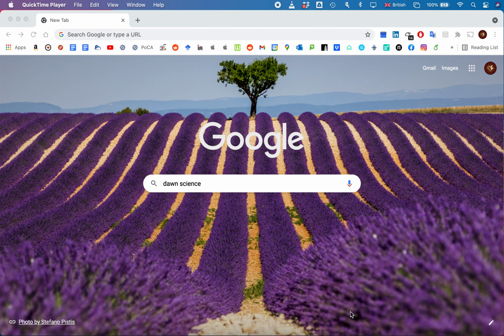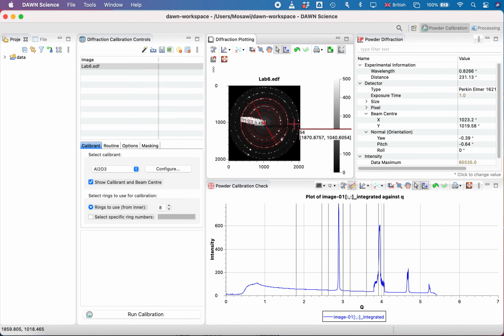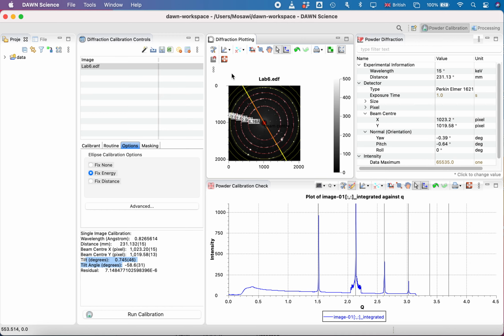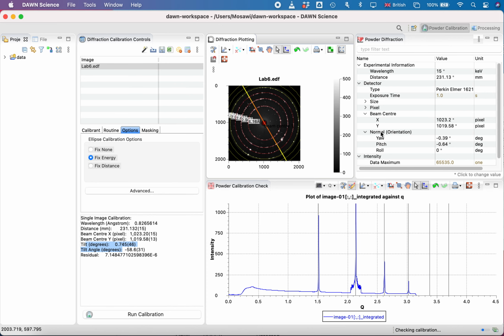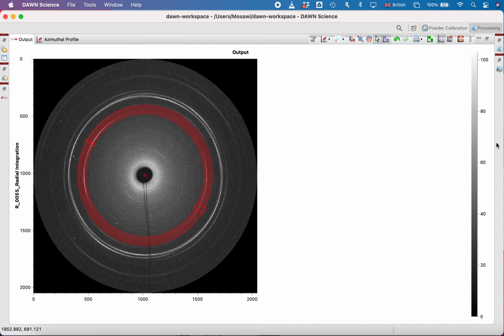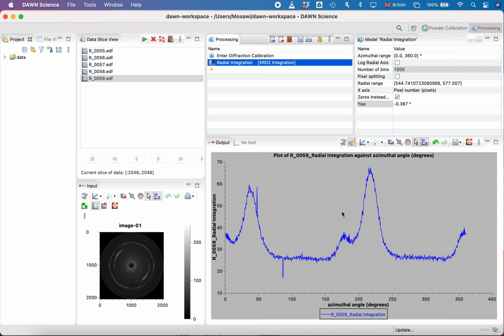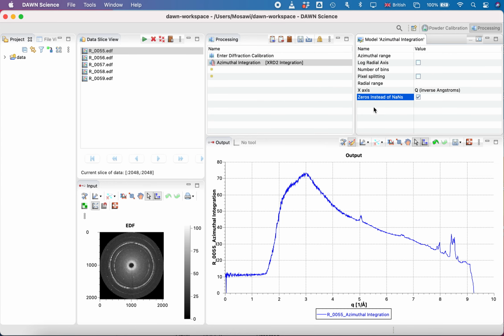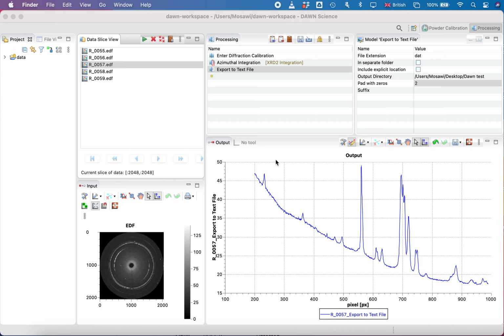Dawn Tutorial - PART 1: Calibration, Integration, Output and Batch Processing.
Content:
0:00 - Intro
0:37- Download Dawn
1.33 - Starting Dawn
3:32 - Calibration
12:37 - Inputting data
13:36 - Enter calibration parameters
17:21 - Radial integration
25:39 - Output radial curves
30:09 - Azimuthal integration
33:45 - Output azimuthal curves
36:19 - Outro